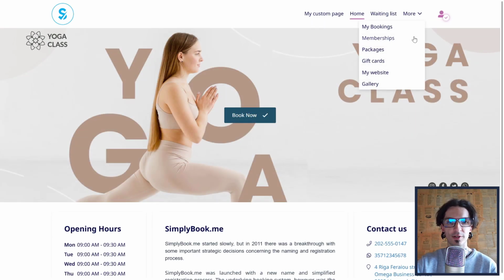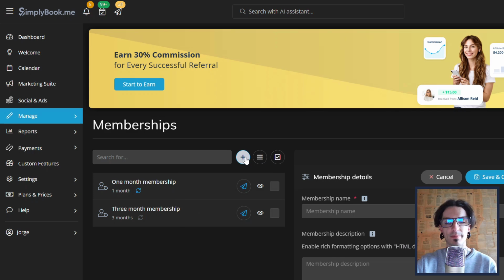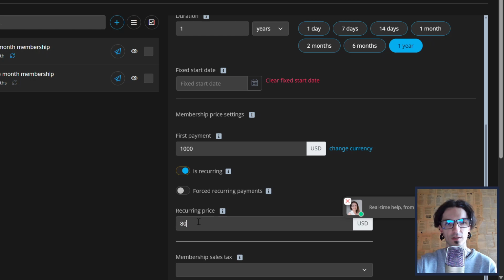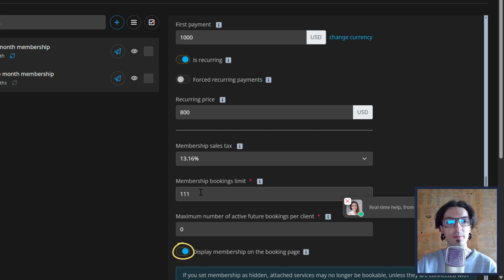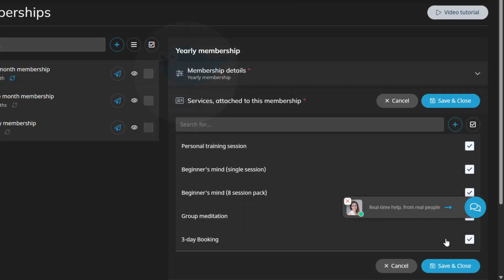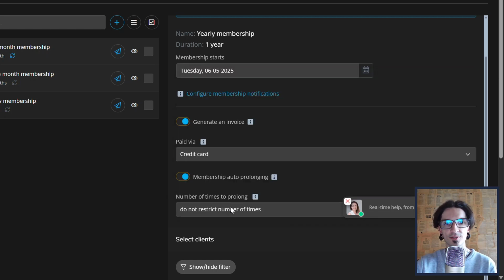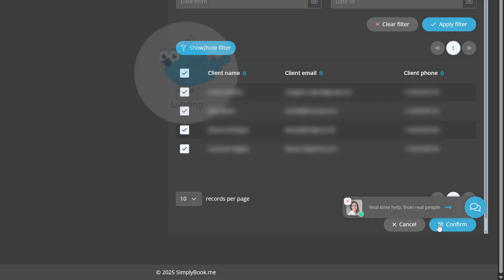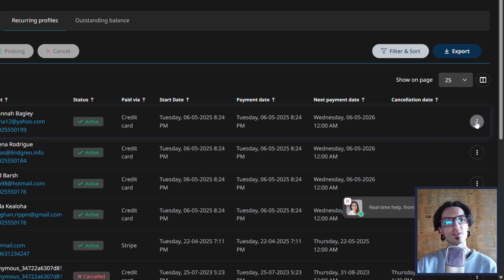How to offer membership based services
In this tutorial, we’ll walk you through the full process of setting up memberships and connecting them to the services you offer. This powerful feature allows you to create exclusive services for members—whether you're offering them at a discounted rate or even for free.

With complete control over visibility, payment terms, and booking limits, this guide ensures you can tailor your membership offering to fit your business model perfectly.